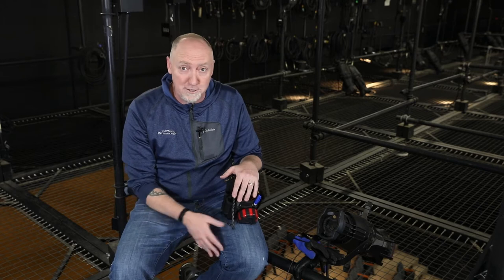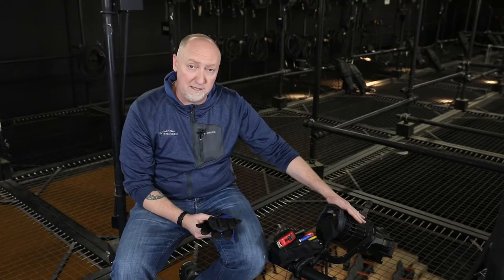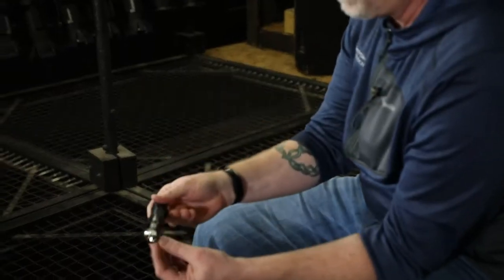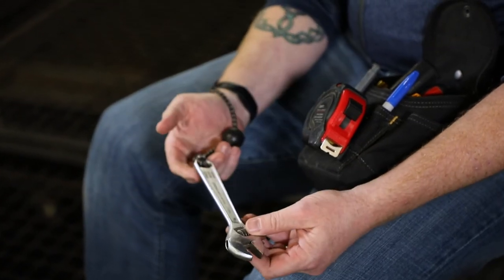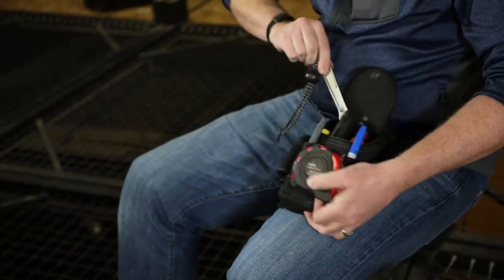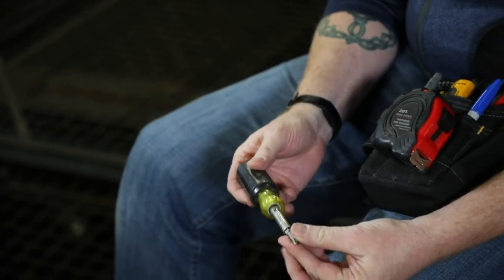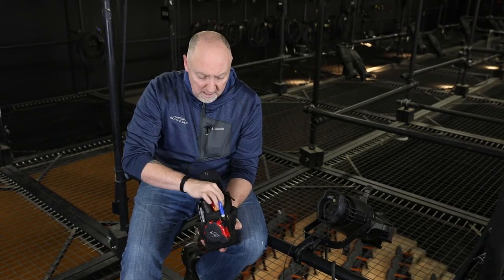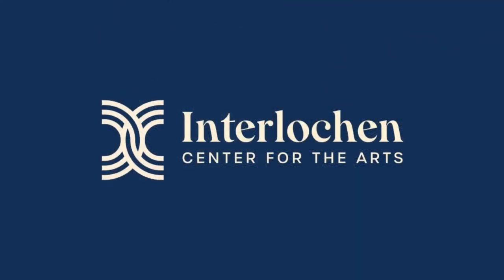Top 7 Tools Needed in Theatre Production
Get the inside scoop from Interlochen Center for the Arts' Director of Theatre Design & Production Stephen John. Discover the top seven tools needed when working in theatre production. Plus, keep watching for four bonus tools as well!